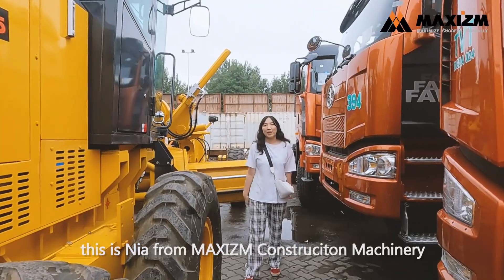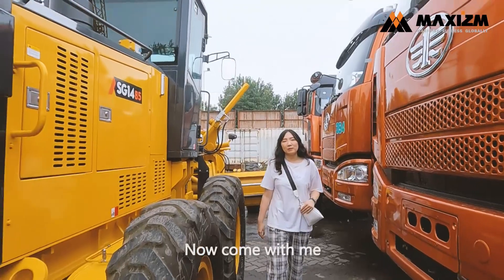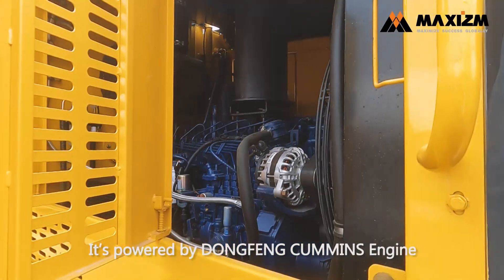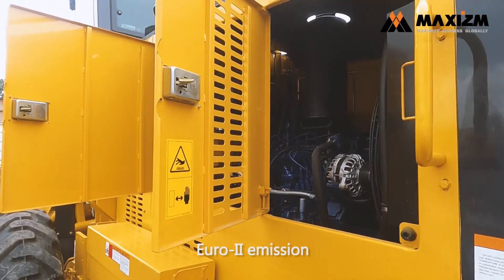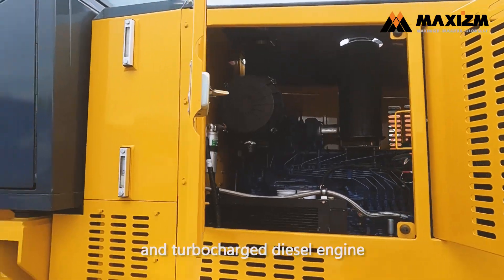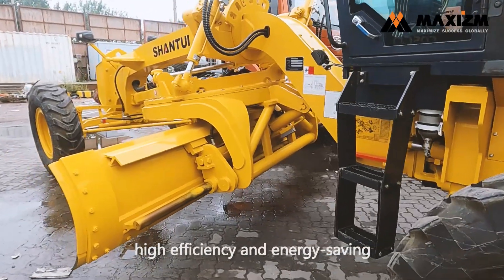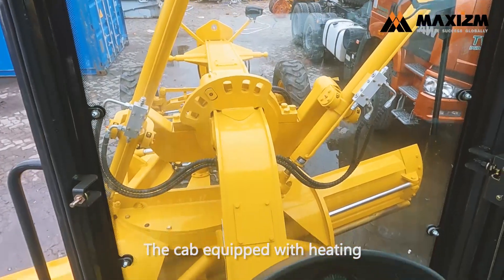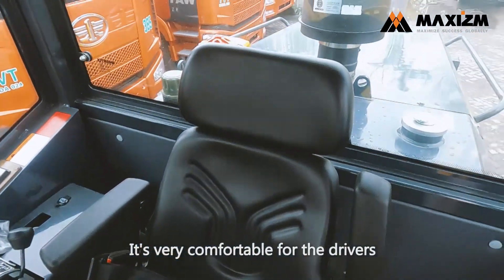MAXIZM | SHANTUI SG14-B5 Motor Grader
Hello guys, this is Nia from Maxizm Construction Machinery. Today we arrived at Qingdao port to check the machine. Now come with me, let's go!
This is our 140-horsepower SHANTUI motor grader machine. This model SG14-B5 is the newest model that has been produced since this year. It's powered by a DONGFENG CUMMINS Engine. Euro-II emission, is a 4-stroke, direct injection, water-cooled, and turbocharged diesel engine, it has stable performance, high efficiency, and energy-saving. The axle is a new model and the appearance is updated.
The operating weight of this machine is about 12 tons, and this grader installed the optional rare ripper, if you need you can also choose the front dozer. Let's look inside the cab. The cab is equipped with a heating and cooling air conditioner and a premium seat. It's very comfortable for the drivers.